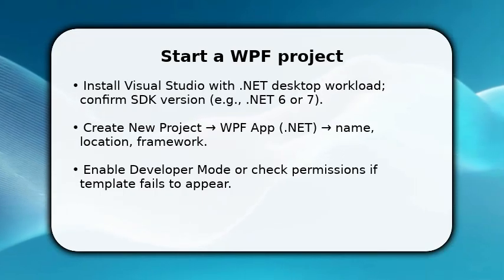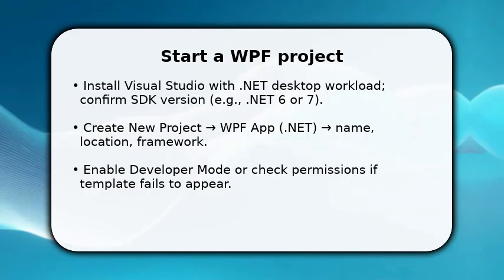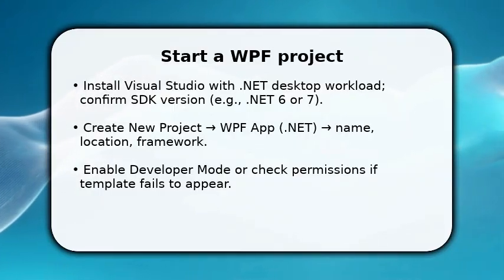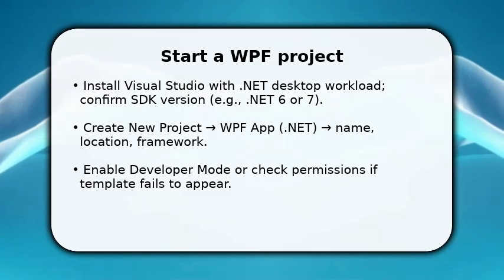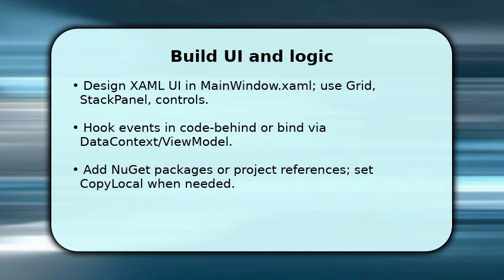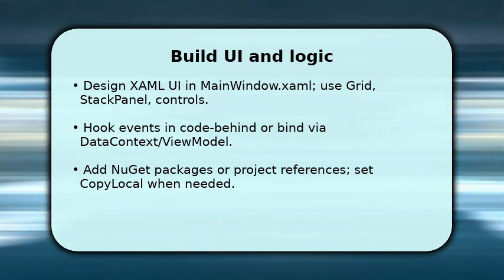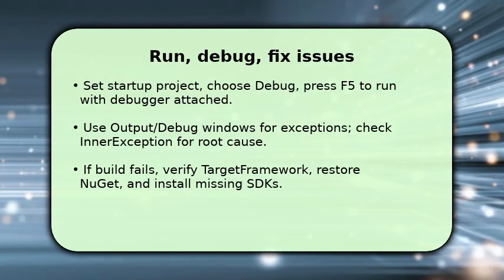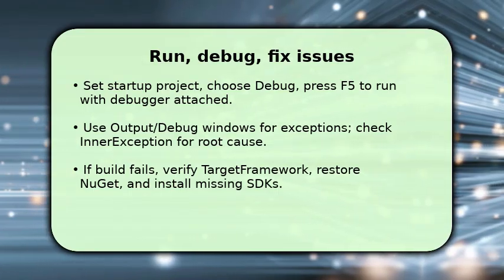How to Run Wpf Application in Visual Studio (full Guide)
Dive into the comprehensive guide on running a WPF application within Visual Studio. This video tutorial covers essential steps, from setting up your development environment to launching and debugging applications in real-time.

WPF, Visual Studio, C# Development, MVVM Pattern, XAML Designer, Debugging WPF Applications, Start Window Application, Application Launch Sequence, Integrated Development Environment (IDE), Windows Presentation Foundation Tutorial